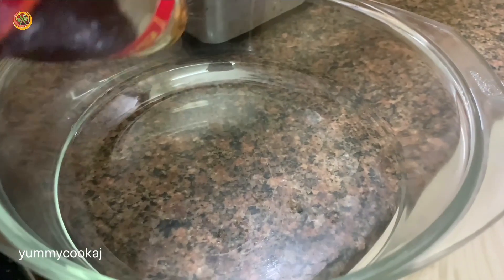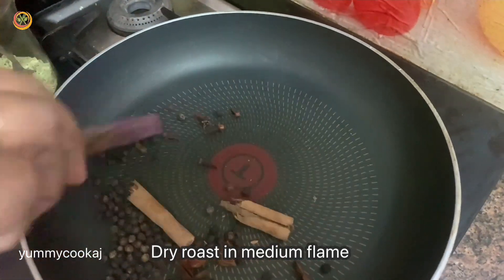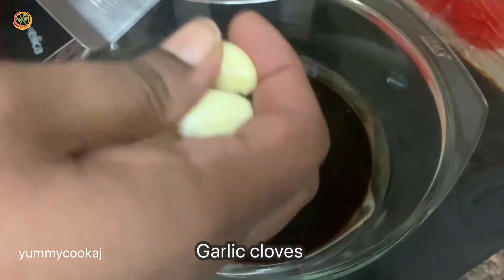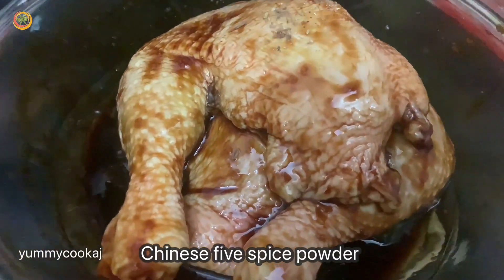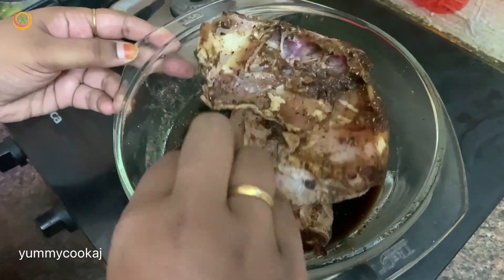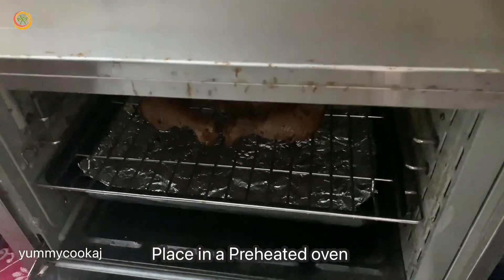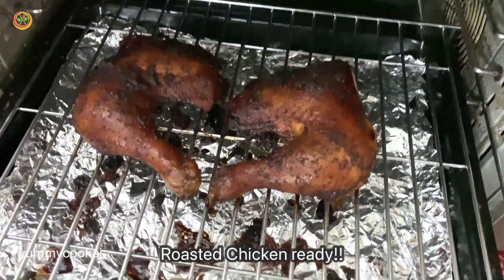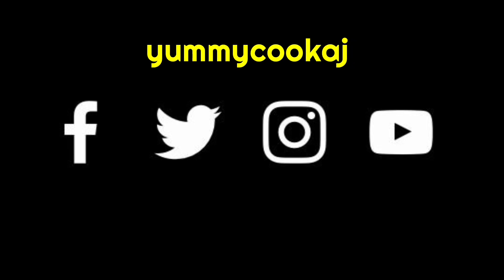Roasted Chicken இப்படி செஞ்சு பாருங்க | Roasted Chicken with 5 Spice Powder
Hi Friend's in today's video ,I have made Roasted Chicken in oven.This roasted chicken can be made with chicken breast or thigh pieces especially with skin.Also, this recipe uses 5 spice powder freshly grinded which gives super flavour to this roasted chicken.Do try this Roasted chicken recipe at home & share your valuable thoughts in comments section.

**Otg settings**
Preheat & roast @ 175 degree celsius for 15-18 mins
**Ingredients**
Chicken thighs with skin-2
Honey-2 tsp
Cinnamon-1 large stick
Pepper-2 tsp
Saunf-2 tsp
Cloves-4 to 5
Star anise-1